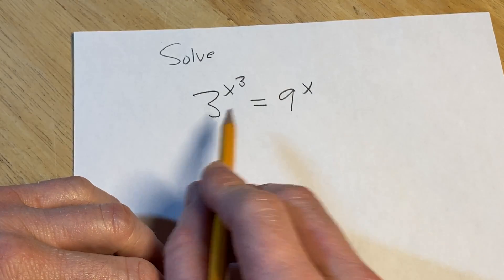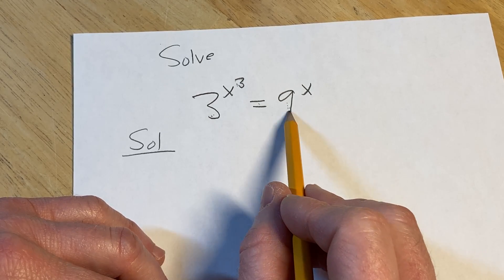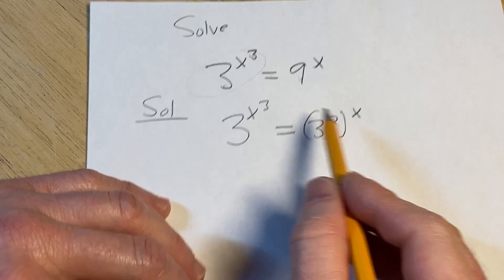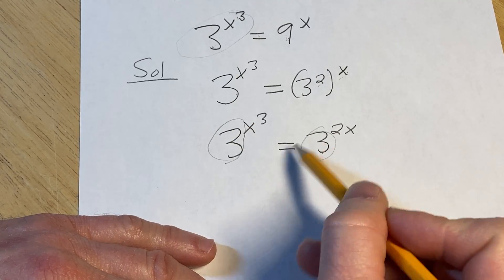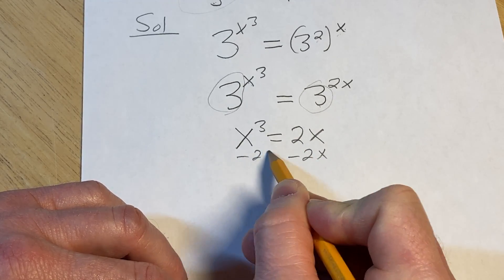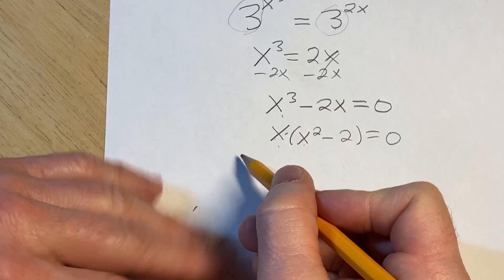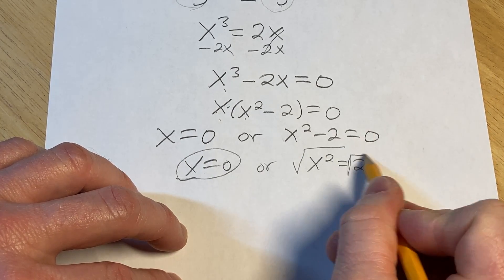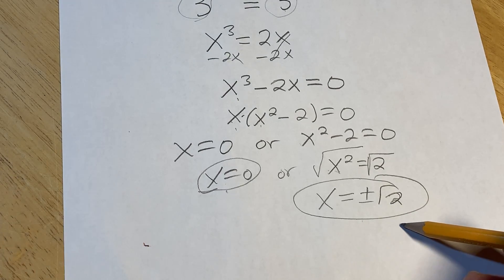Solve the Exponential Equation 3^(x^3) = 9^x